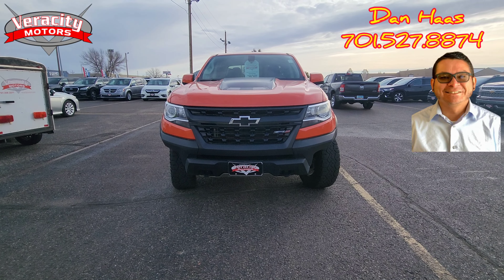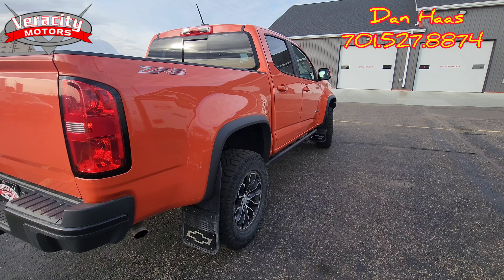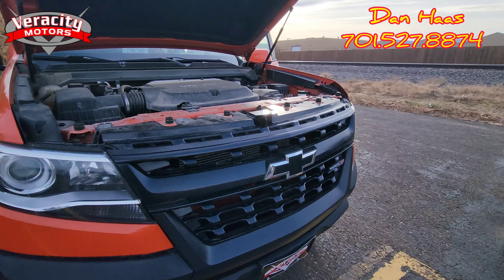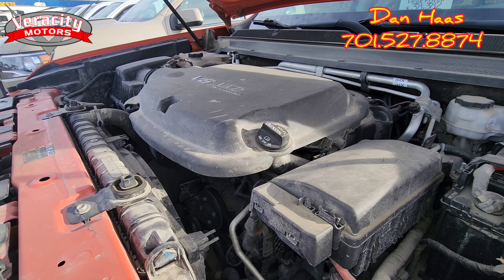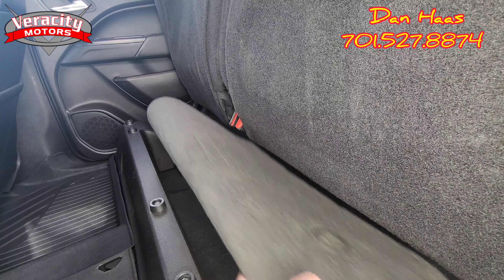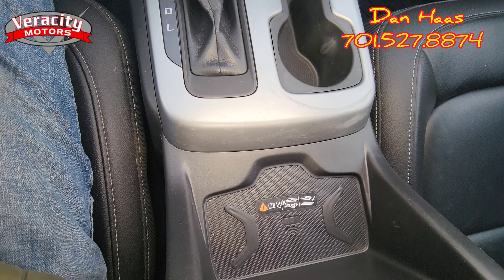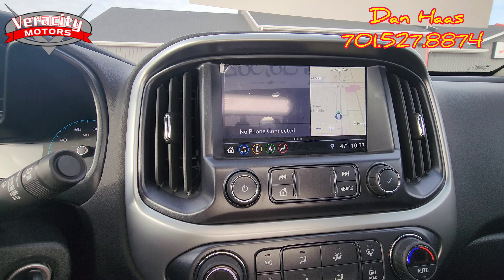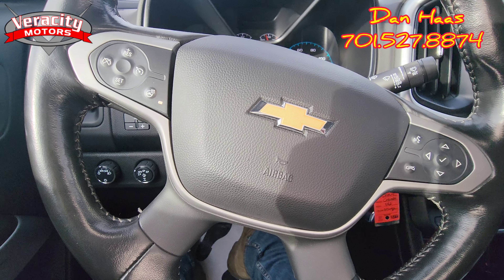2019 Chevy Colorado ZR2(B5047)